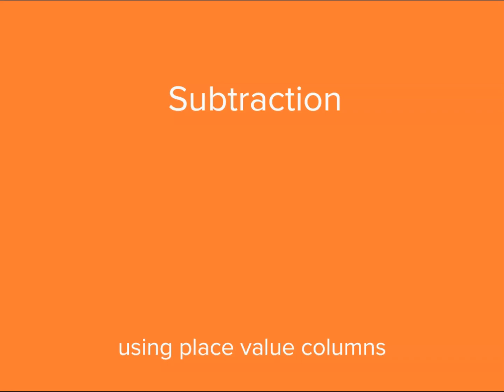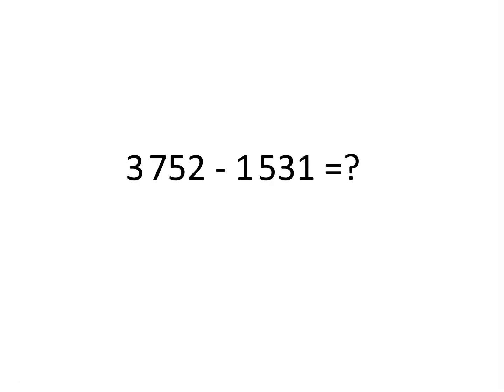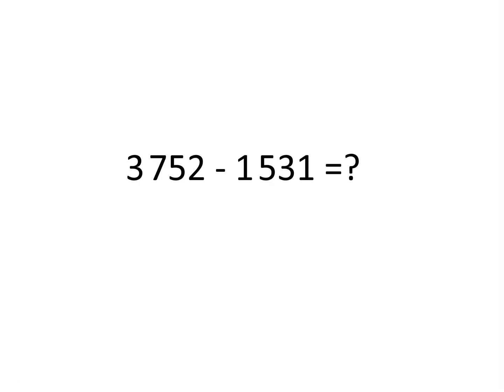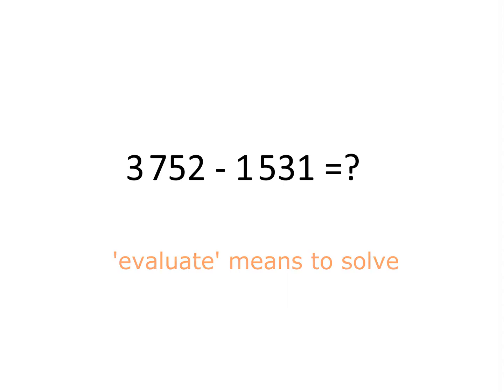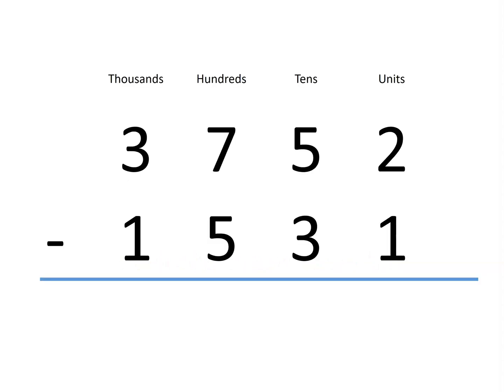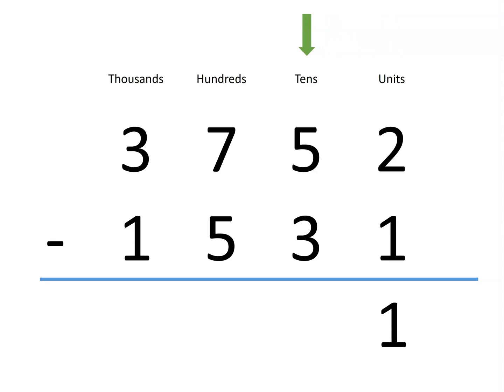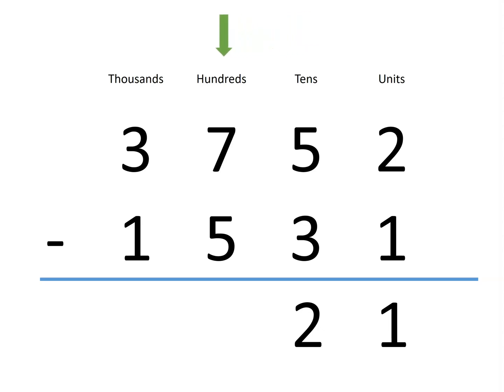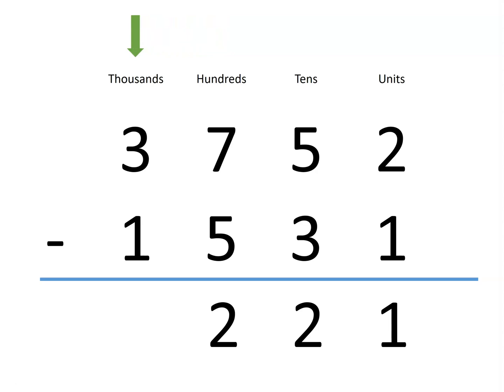Subtraction using a vertical algorithm | Addition and Subtraction | Year 4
This video demonstrates how to subtract 4 digit numbers using a vertical algorithm. No regrouping is required.